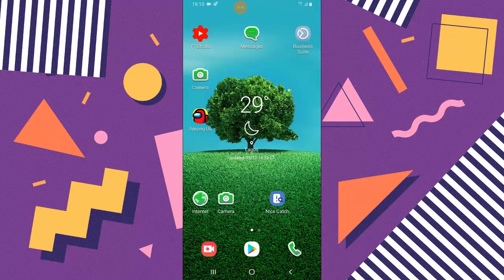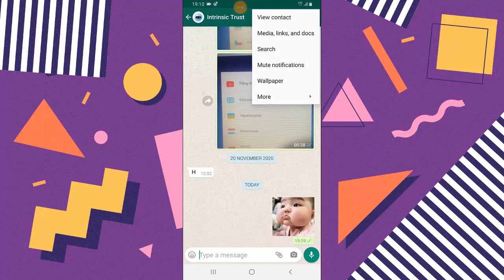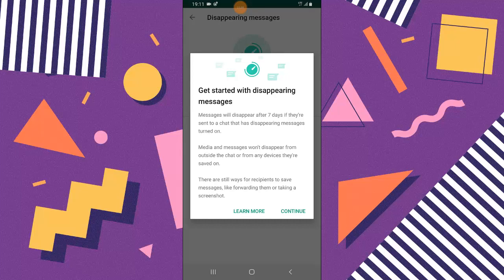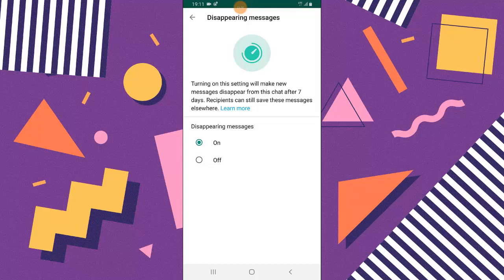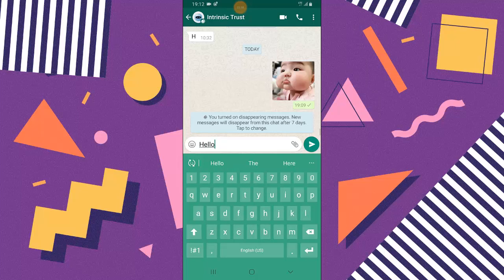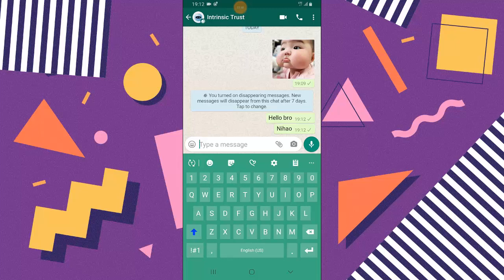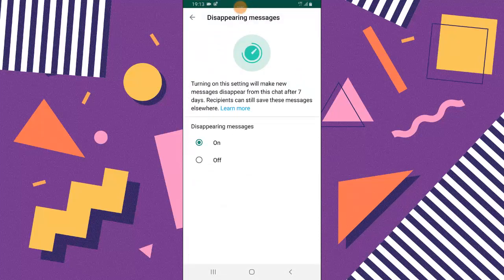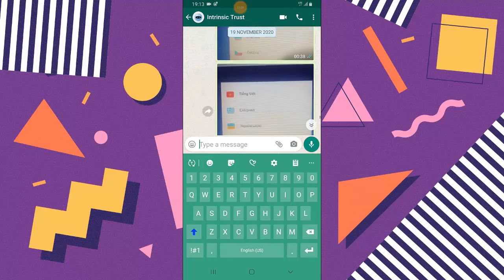How to turn on Disappearing messages on WhatsApp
How to turn on Disappearing messages on WhatsApp, when you enable disappearing message on whatsapp the messages you sent will self destruct after 7 days meaning it will auto delete after 7 day that you sent the message, and you can turn it on and off any time you want to use it and is very good if you are send messages that are private and you don't want it to remain on the senders device.